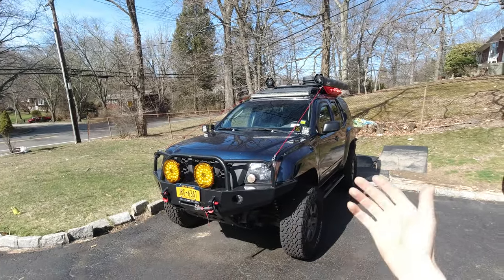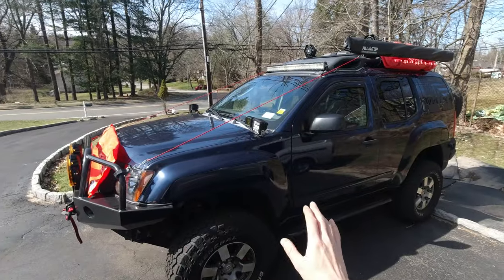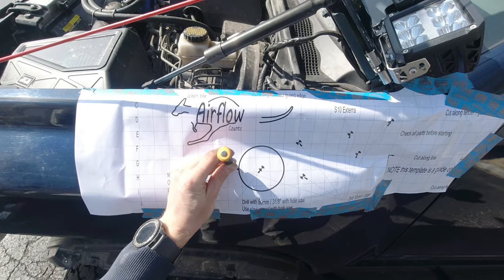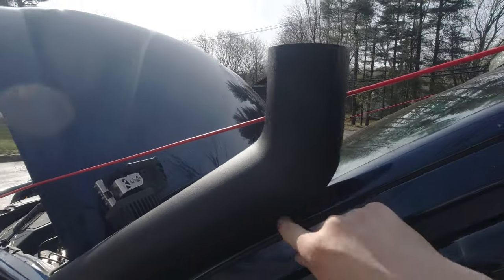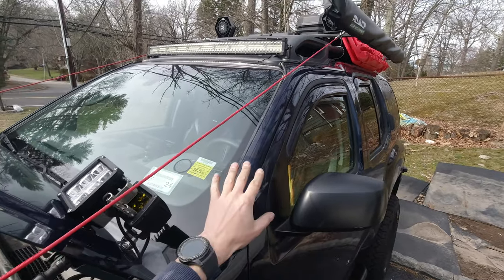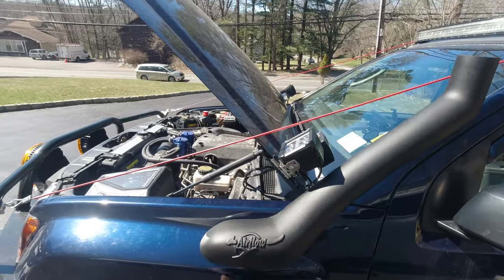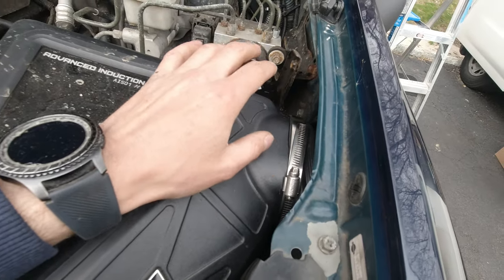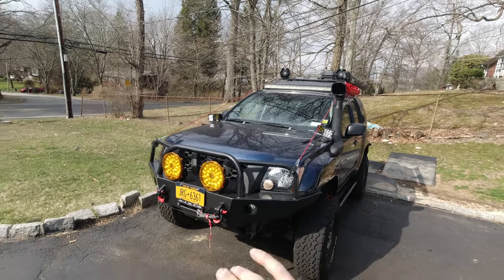Finally Installing Airflow Snorkel On My Nissan Xterra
In this video I am working on makin on installing this snorkel that was giving to me by friend .  Its not really that hard of the mod to do but just takes time .

0.25"-5.75" Pipe Diameter Roof Flashing

Hillman 1/4-in x 20 Brass Well Nut
OR
18 Pairs M4 M5 M6

4 Camera x DVR Dash cam 10.1 inch screen  1080P
ALL-TOP Air Compressor Kit, 12V Portable
Amber LED Cubes
Auxbeam  Wiring Harness
Mounting Bracket Universal
Front Seat Covers Forza Series
Rear Seat Covers Forza Series
DWVO LED Light Bar 42'' Curved
AKASO DL12 2.5K Mirror Dash Cam
BlueDriver Bluetooth Pro OBDII Scan Tool
LEXIVON 1/2-Inch Drive Click Torque Wrench 25-250 Ft-Lb
TOPVISION Portable Car Jump Starter
HIKARI Ultra 9007 LED Bulbs  ( headlights )
Viesyled H11H8H9 LED Fog Light
Xprite White/Red LED License Plate Light
315MHz TPMS  Sensor 4-Pack
TPMS Relearn Tool
Key Fob Replacement

Thank you for using my tracks for your projects!